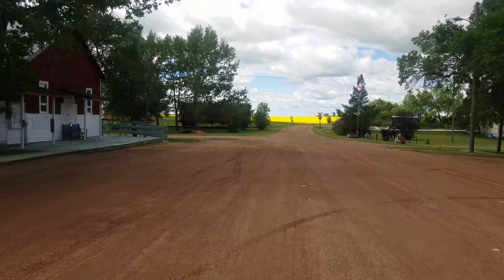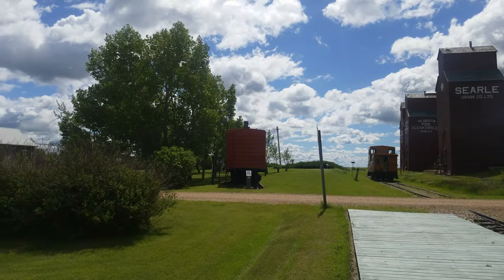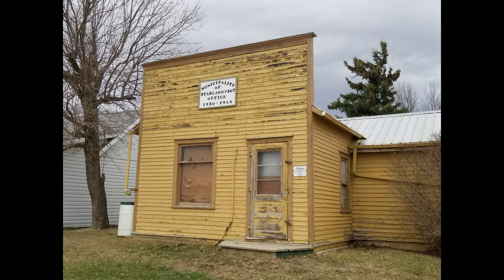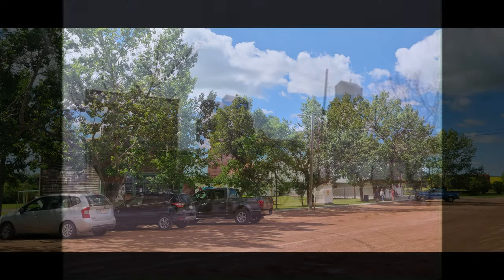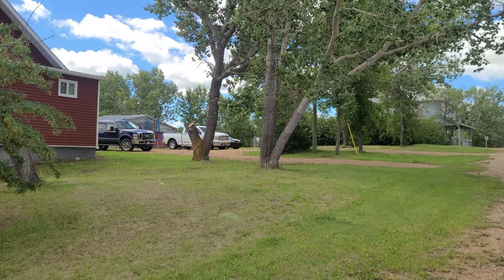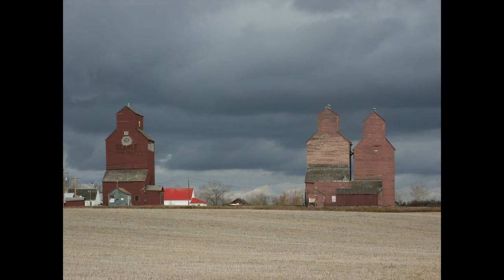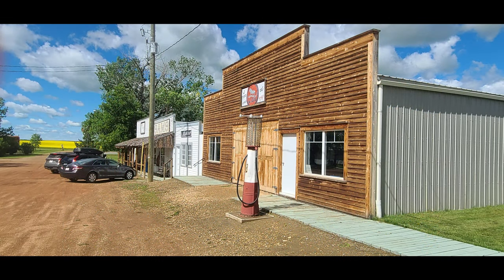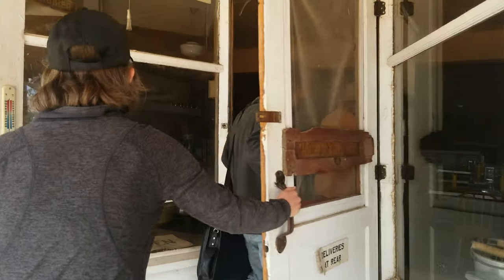Rowley -- "Then and Now" Visit to a Classic Ghost Town (Episode 160)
We are back in the ghost town of Rowley, Alberta!  This visit brings a special focus on "Then and Now" -- revisiting some photos from previous trips to see how things have changed over the years.  In addition, we look at some clips* from the classic Canadian film "Bye Bye Blues", released in 1989 and filmed in and around Rowley.  The film is directed by Anne Wheeler and stars Rebecca Jenkins as the protagonist Daisy Cooper.

If you are interested in supporting our efforts financially, consider becoming a patron

Be interactive, let us know you are out there.